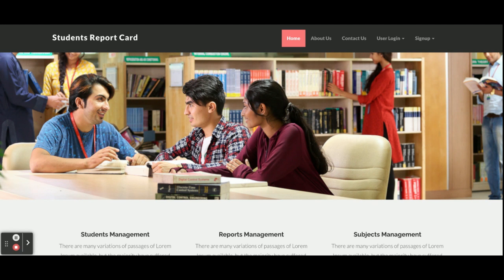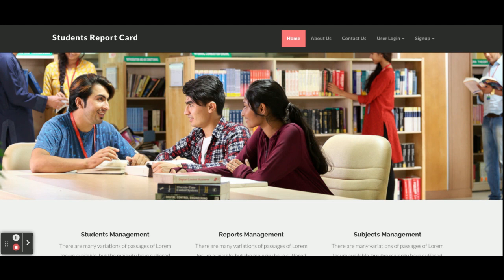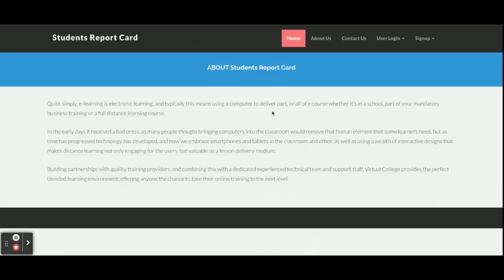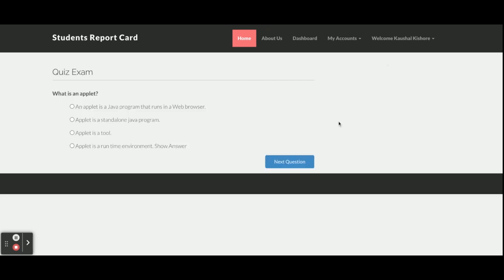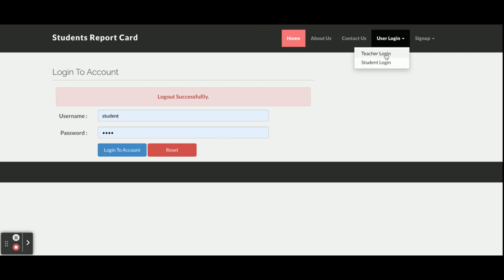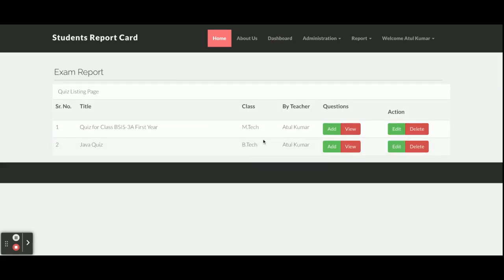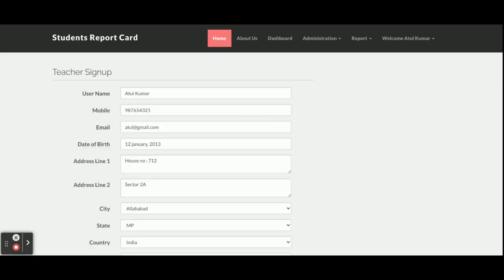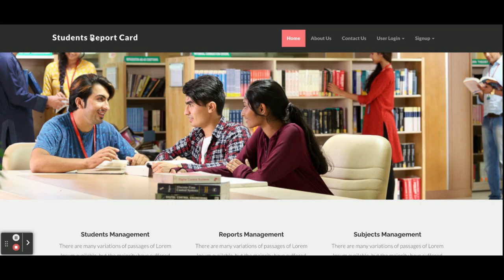Student Report Card | PHP and MySQL Project Source Code | PHP MySQL CRUD Project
Student Report Card is a PHP MySQL micro service project where all APIs we have developed in PHP MySQL and all UI Student Report Card  we have implemented in PHP.

Student Report Card PHP and MySQL Project Tutorial
Student Report Card Download